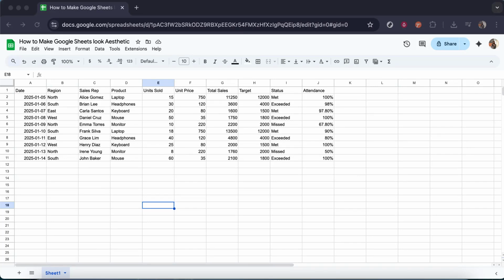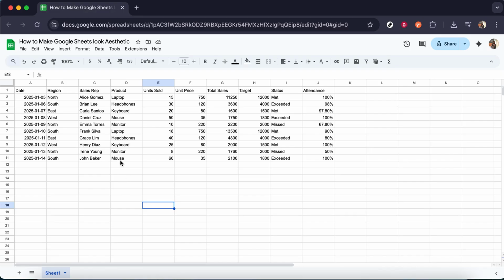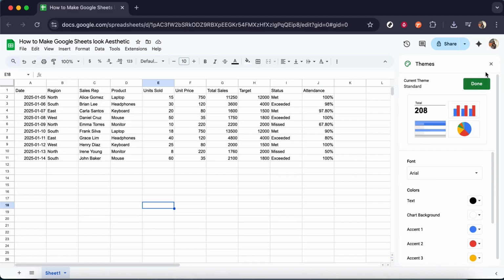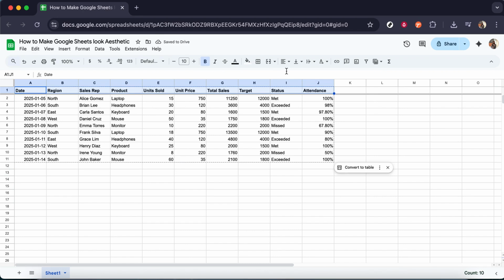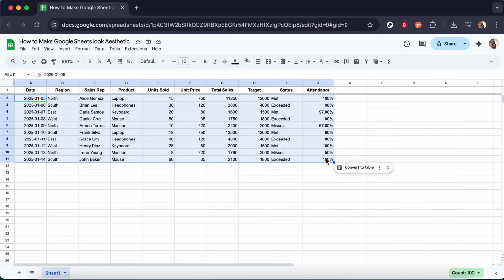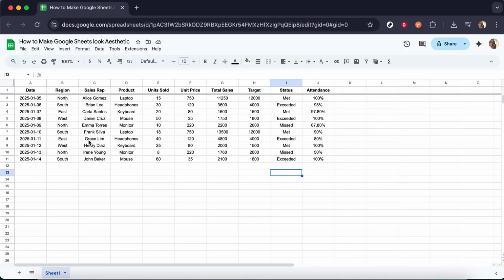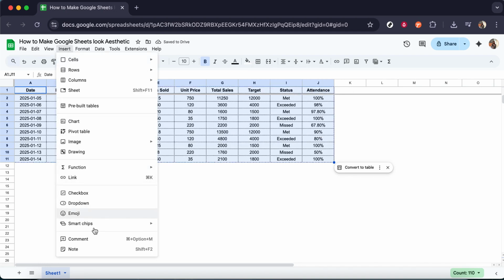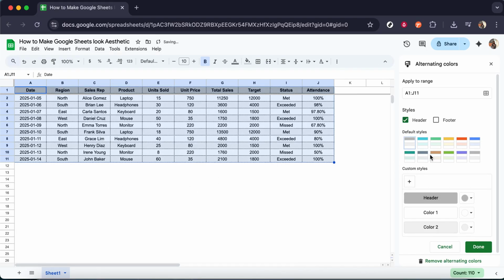How to Make Google Sheets look Aesthetic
How To Make Google Sheets Look Aesthetic and turn boring spreadsheets into clean, visually appealing data layouts! This quick guide will make your sheets pop 🎨

Steps
• Select your data range and apply Alternating Colors via Format → Alternating colors.
• Adjust Font Style, Size, and Color under the toolbar for headers and important cells.
• Use Borders → All Borders for clear separation of rows and columns.
• (Optional) Apply Conditional Formatting → Color Scale to highlight trends or key numbers.
• Add Charts or Sparklines via Insert → Chart / Functions → SPARKLINE for visual appeal.

Timestamps
0:00 (How To Make Google Sheets Look Aesthetic)
0:05 Apply alternating colors
0:15 Format fonts and headers
0:25 Add borders for clarity
0:35 Use conditional formatting
0:45 Insert charts or sparklines
0:55 Wrap-up

Helpful Tips: Alternating Colors, Conditional Formatting, Visual Spreadsheet Design

If you find this video on How To Make Google Sheets Look Aesthetic helpful, please consider subscribing to the channel so we can continue to bring you amazing troubleshooting tips for your PC!